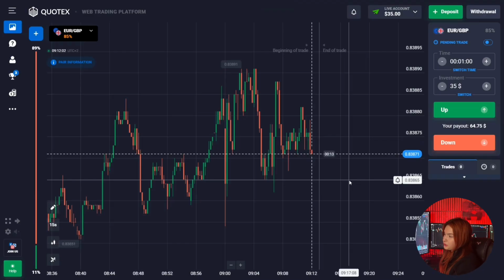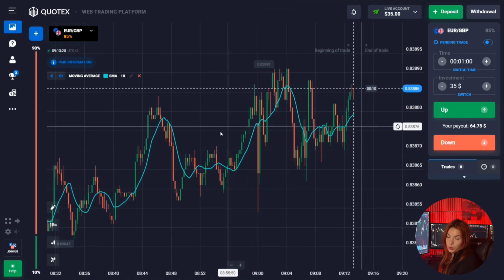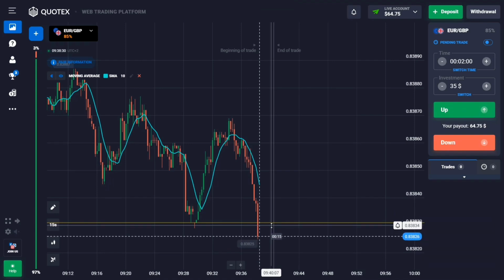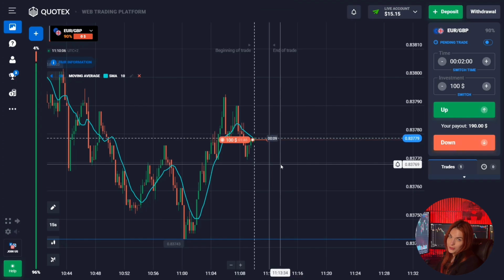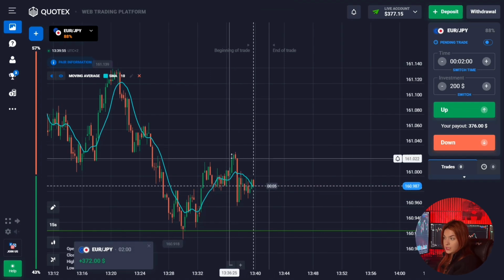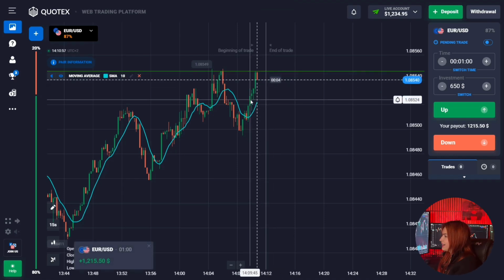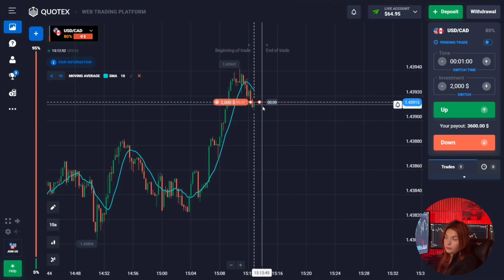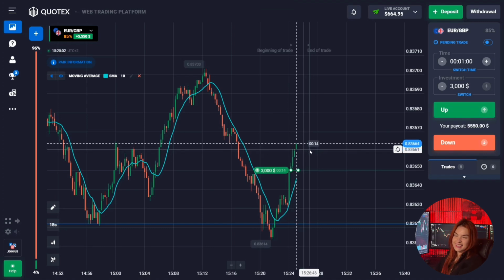How to use the Moving Average for binary options in 2025 | Tutorial for beginners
My name is Sophia and in this video I will share my trading strategy for Quotex based on Moving Average strategy.

0:00 How to Use the Moving Average for Binary Options in 2025
0:44 How to Use the Moving Average for Trading Success
2:55 Binary Options – What You Need to Know
4:15 Real Results Using This Strategy 64$-115$
5:24 Best Approaches for the Year Binary Options 2025
6:01 Easy Bonus 50%
7:01 How It Works Moving Average Binary Options
8:15 Strategy Performance in Action 377$-669$
9:10 The Key Indicator for Trading Moving Average
10:14 Maximize Your Profits Top Binary Options Strategy
11:15 How to Trade Effectively Quotex Moving Average
12:36 Step-by-Step Tutorial Quotex Moving Average Strategy
14:32 How to Get Into My Closed Group Where I Give Signals